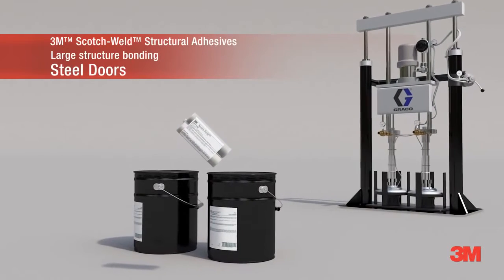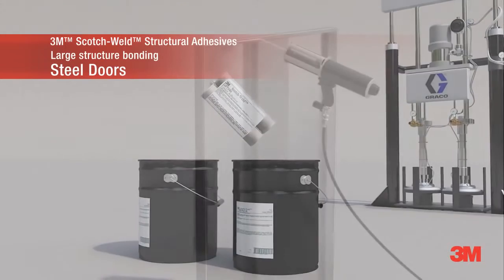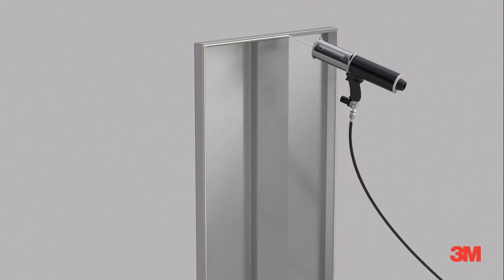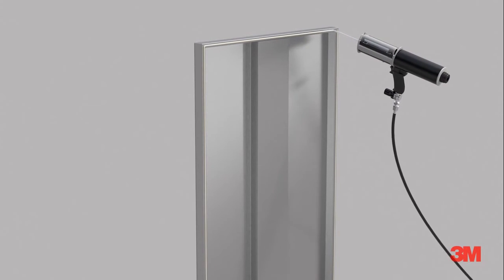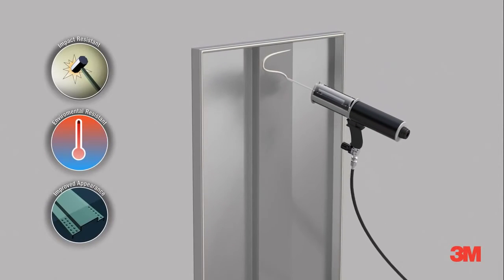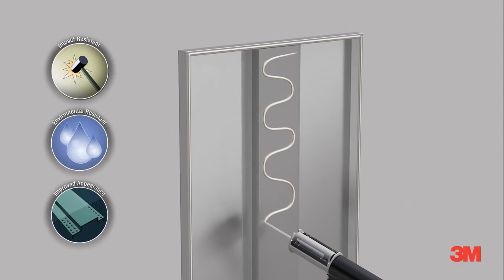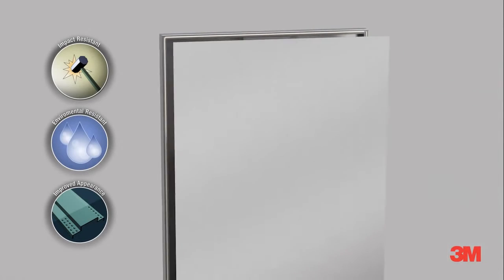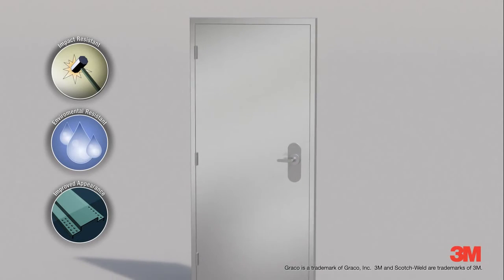Vani Pvt Ltd 3M Scotch Weld Structural Adhesives Large Structure Bonding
3M™ Scotch-Weld™ Structural Adhesives
Available @Vani Private Limited
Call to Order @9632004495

Obviously structural adhesives need to be strong – but that’s just the beginning. Depending on your specific process and needs you might be looking for shorter or longer open times, low-odor formulations, better environmental exposure performance, sealing properties, flexibility, adherence to specific substrates or any number of other features. At 3M, we know structural adhesives and the many ways they hold the world together, and our adhesives experts are always looking out for the next requirement to meet.

Acrylic Adhesives
These two-part adhesives offer great strength and design flexibility

Epoxy Adhesives
These adhesives provide excellent durability and resistance to environmental extremes.

One-Part Epoxy

Two-Part Epoxy

PUR Adhesives
These one-part products combine the speed of hot melt adhesives with the structural benefits of moisture-curing chemistries.

Urethane Adhesives
These formulations are ideal for creating strong, flexible bonds between dissimilar materials.

Anaerobic Adhesives
These products provide tight fits and seals in threadlocking, pipe sealing and related applications

Instant Adhesives
These products reach handling strength in 5-10 seconds and achieve extremely high tensile strengths.

Core benefits of Structural Adhesives

Material Bonding
Process efficiency
Impact resistance
innovation in design
Water intrusion